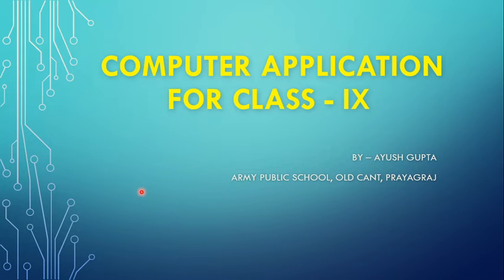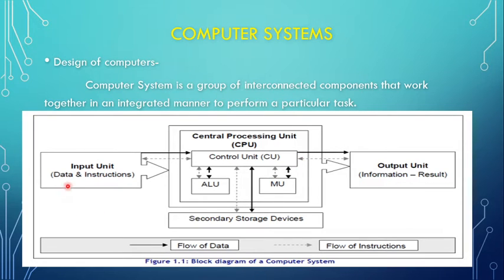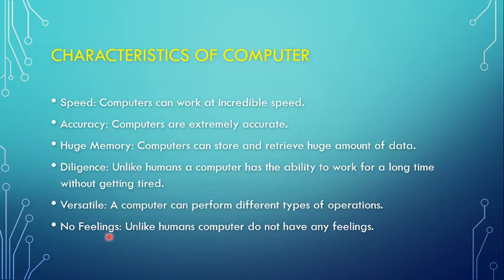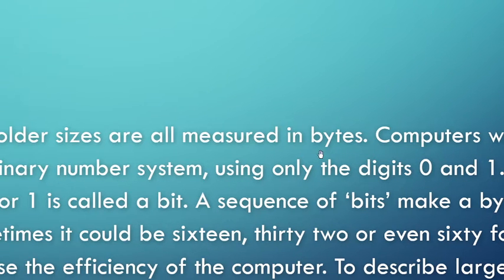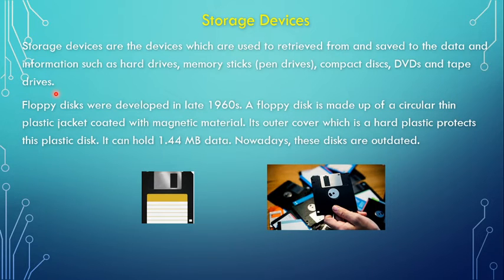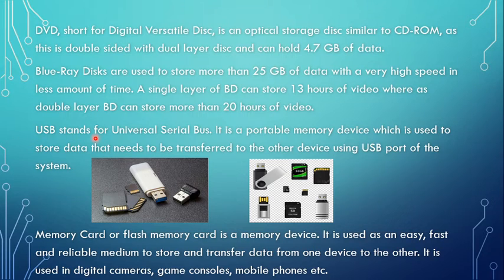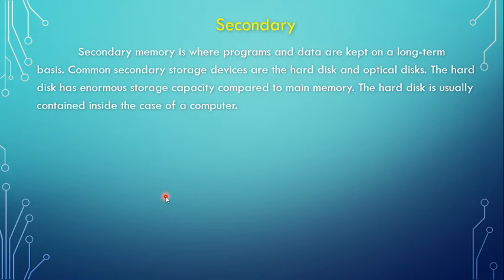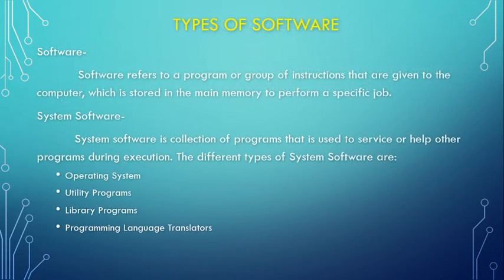class ix computer lecture for CBSE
ONLINE CLASS COMPUTER CLASS FOR STUDENTS CLASS 9 CLASS IX CBSE STUDENT LECTURE FOR COMPUTER  BASIC OF COMPUTER FOR CLASS IX CBSE ARMY PUBLIC SCHOOL